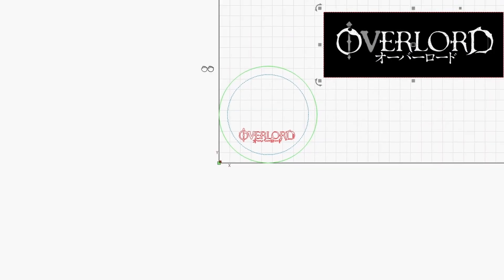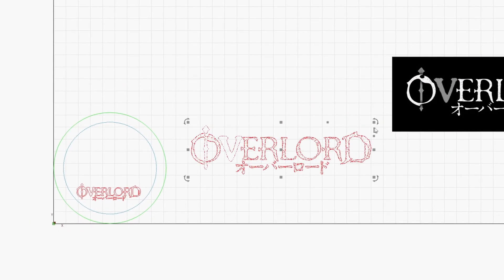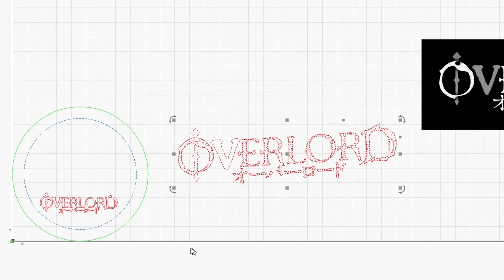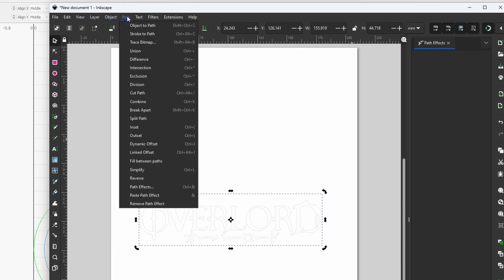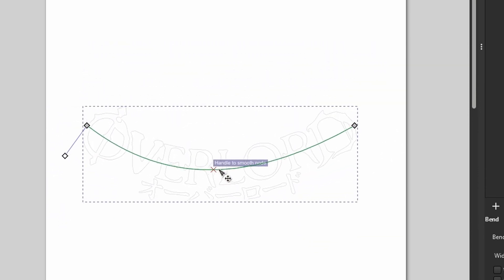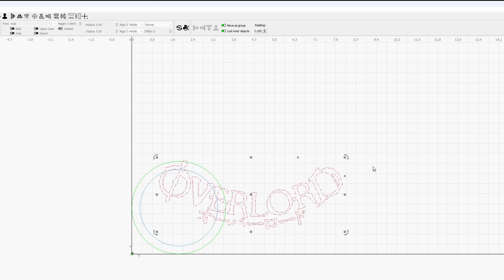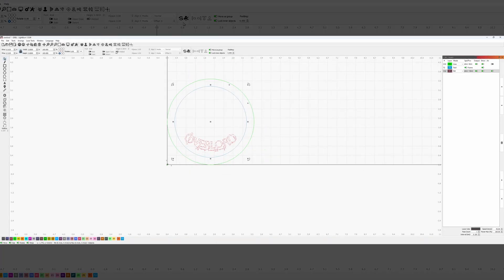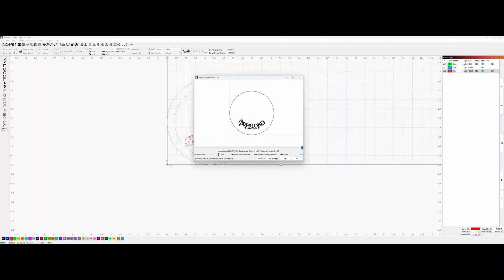How to Bend Image With LightBurn And InkScape.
Welcome to the first episode of Quick Tips! In this series, I'm sharing quick, helpful insights on various techniques and tools to make your creative projects easier and more fun. Today, we're diving into how to bend an image using Lightburn and Inkscape.

In this video, you'll learn:

    How to import and prepare your image in lightburn.
    The steps to bend and warp your image using Inkscape's path and node tools.
    Exporting your modified image and importing it into Lightburn.
    Using Lightburn's tools to fine-tune and finalize your project for laser cutting or engraving.

Tools and Software:
    Inkscape
    Lightburn

Happy creating!